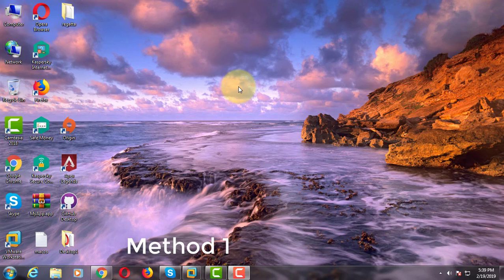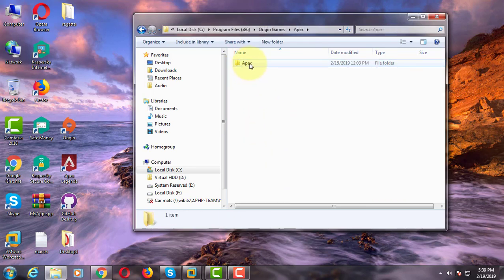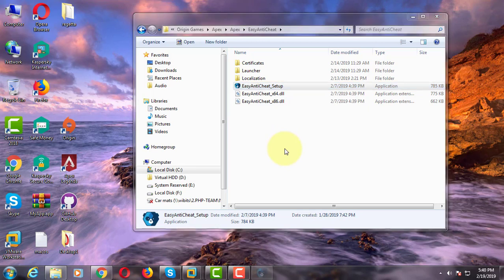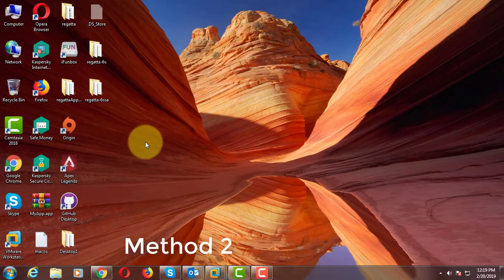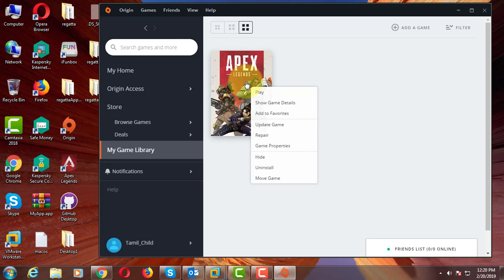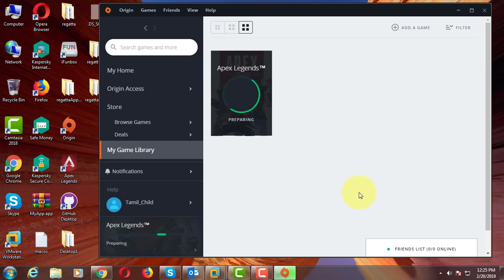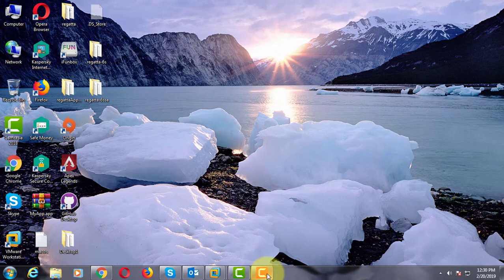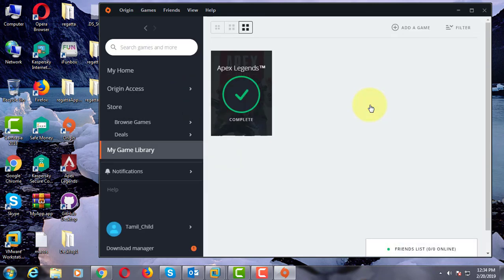Fix: Apex Legends Won't Start or Crash on Startup (3 Methods)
This Tutorial helps to Fix: Apex Legends Won't Start or Crash on Startup (3 Methods)